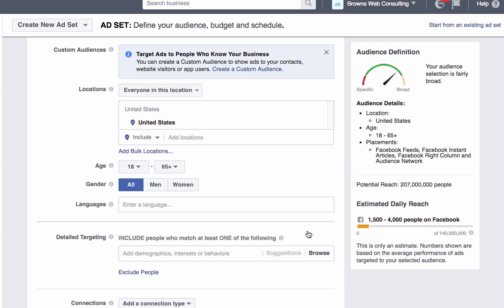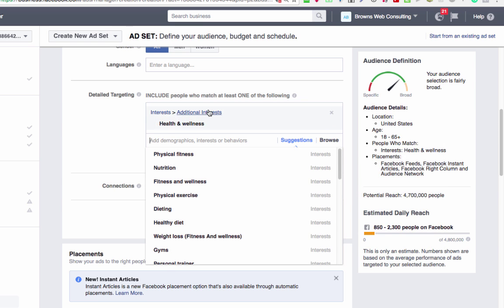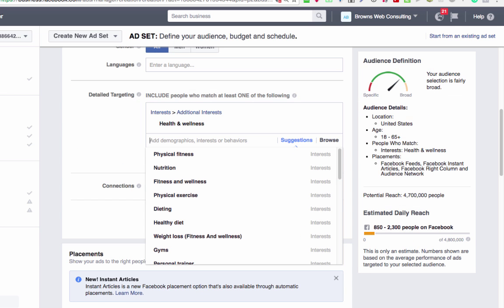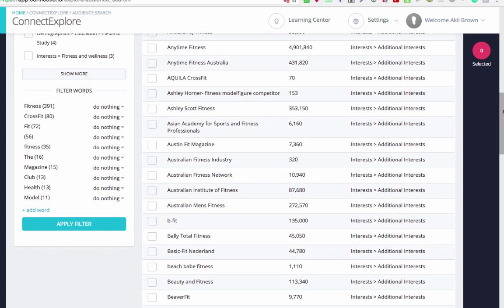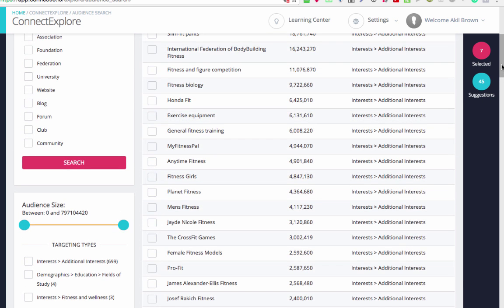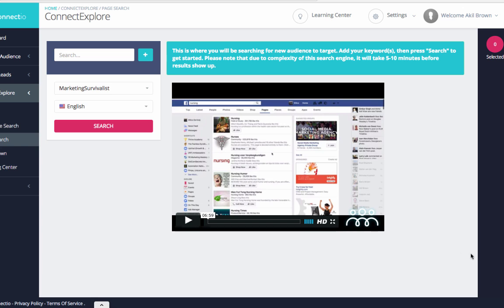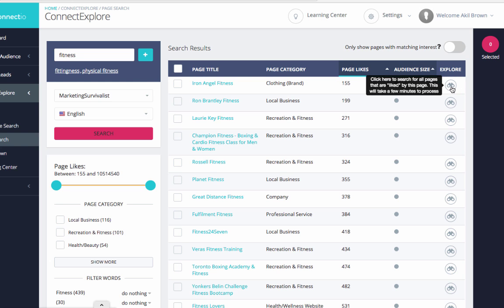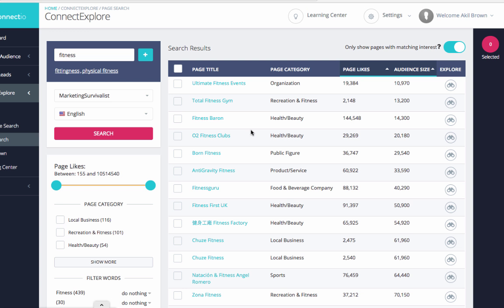Akil Brown Connect Explore Bonus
Are you a facebook marketer? Do you more want conversion from your ads?